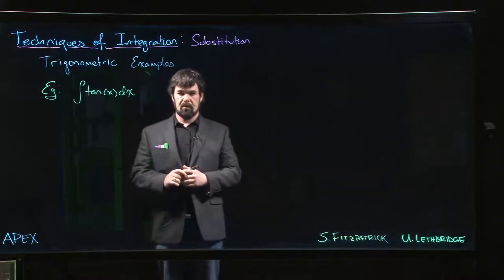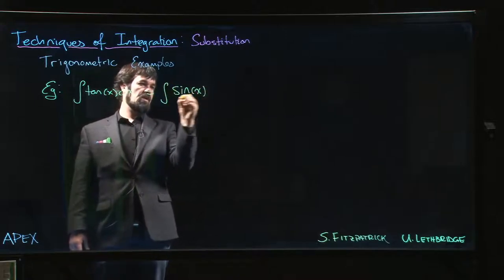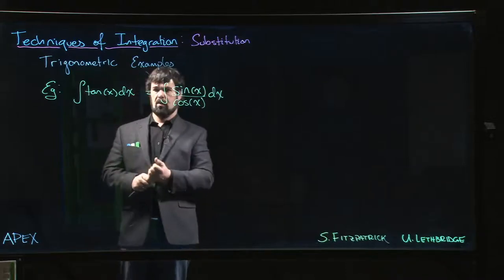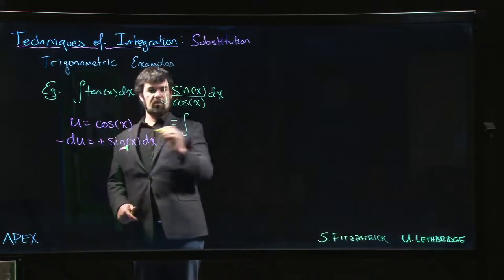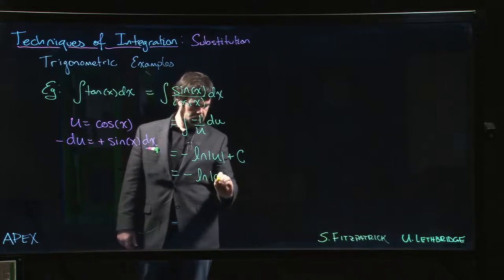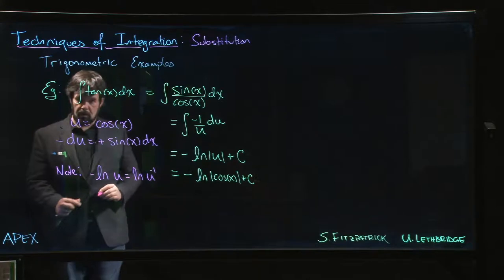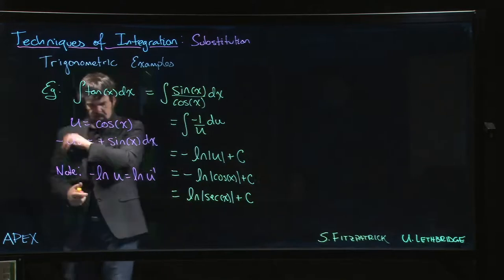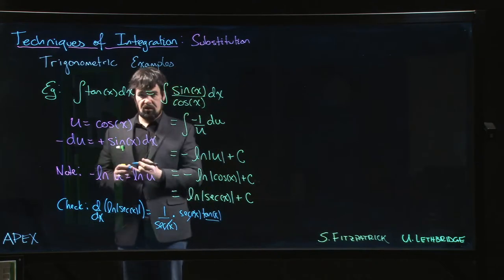Techniques of Integration - Substitution: 06. tan(x)